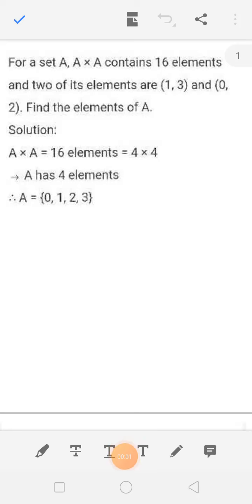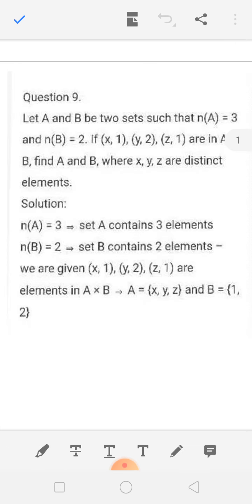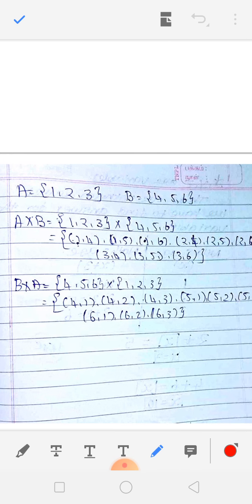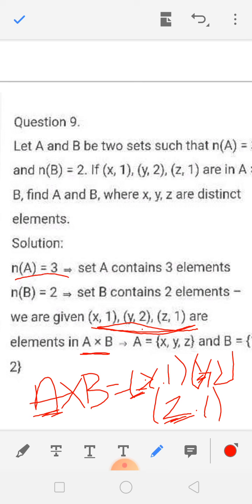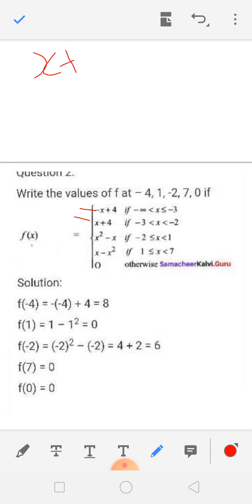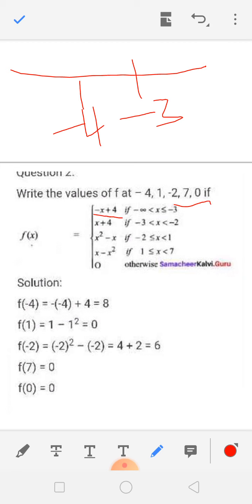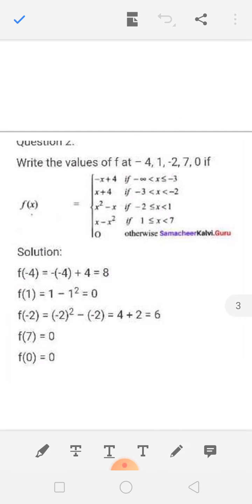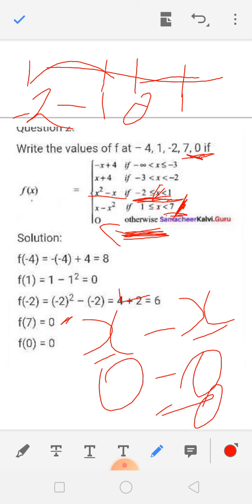11th maths Exercise 1.1(8,9) and 1.2(2)